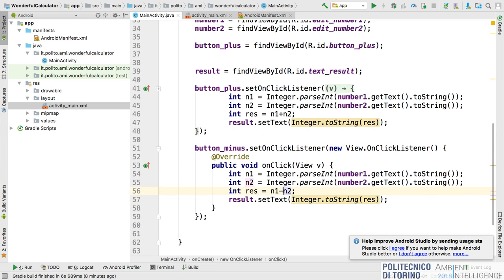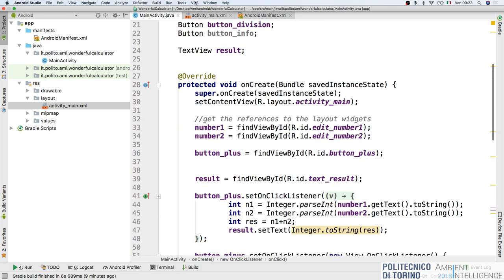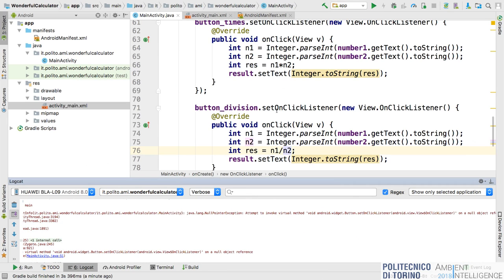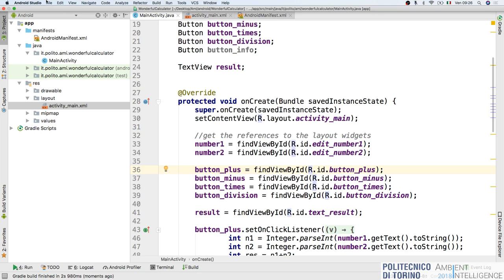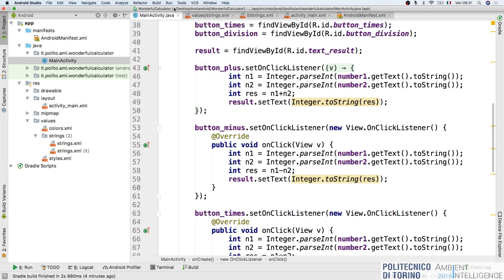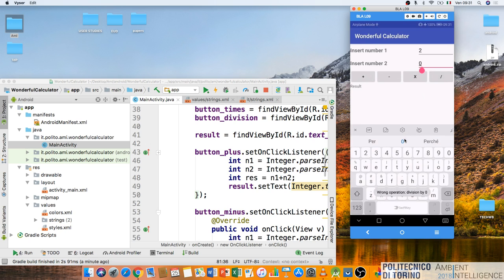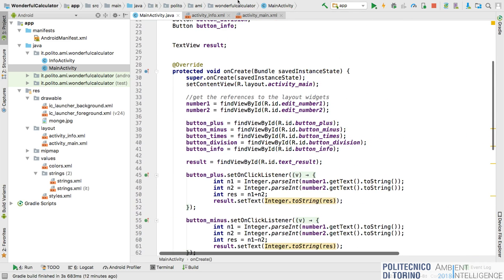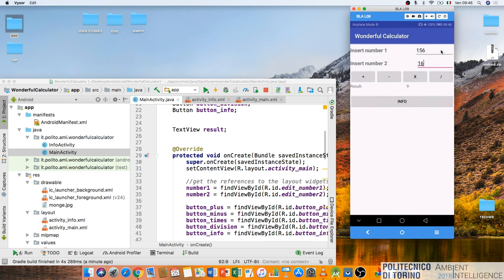AmI-2018-L19: Android hands-on (part 2)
Lecture 19, date 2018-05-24: Android hands-on (part 2).